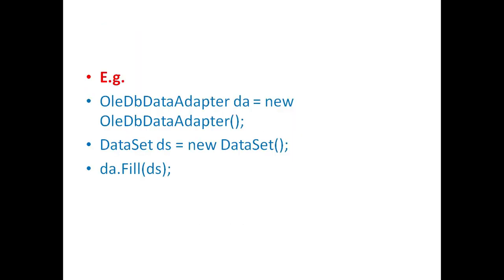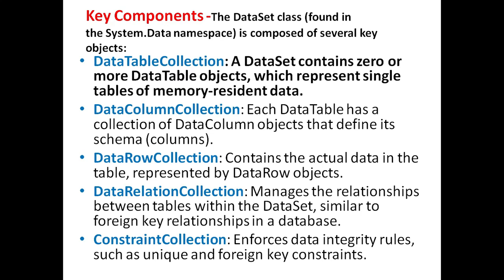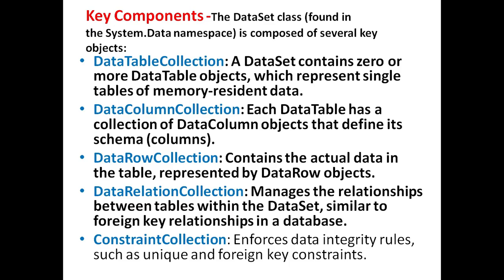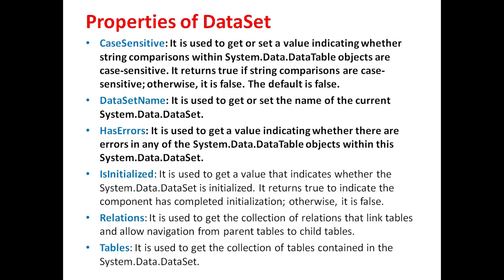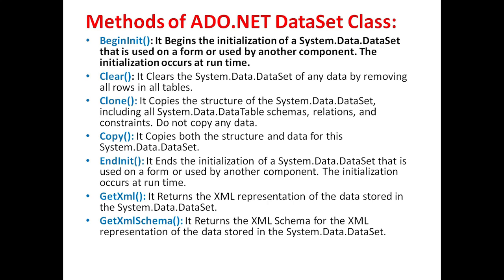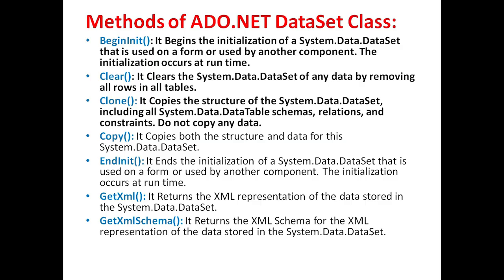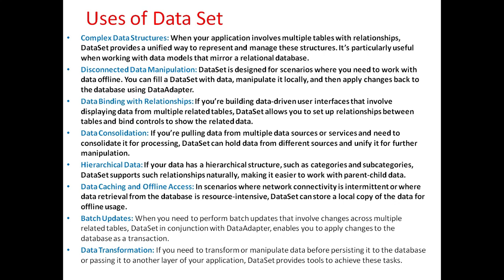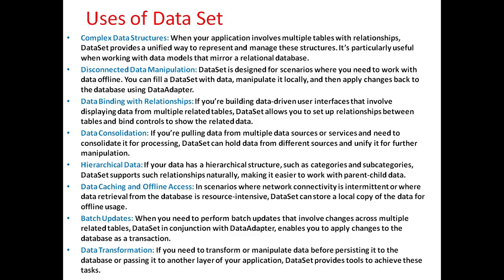DataSet in ADO.Net